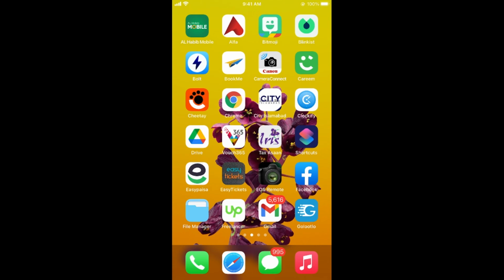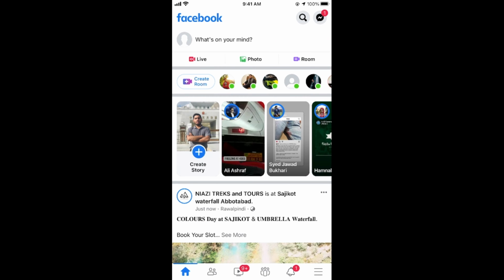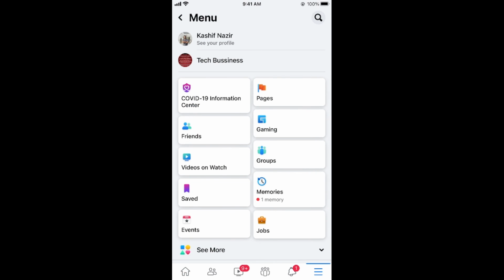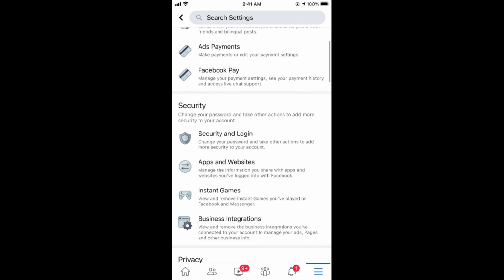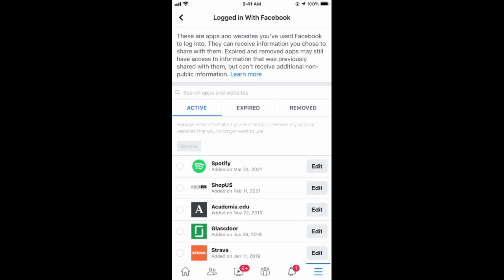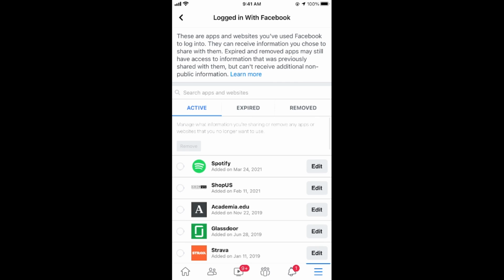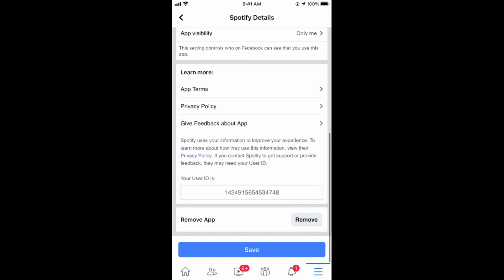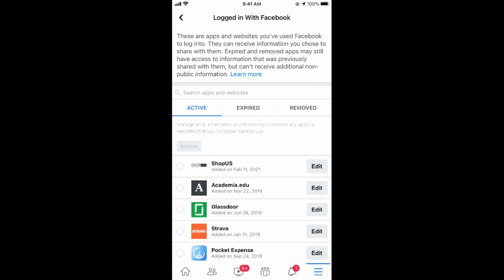How to Disconnect Facebook From Spotify (2021)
Learn How to Disconnect Facebook From Spotify. It is simple process to remove and disconnect facebook account from Spotify.

0:00 Intro
0:05 How to Disconnect Facebook From Spotify